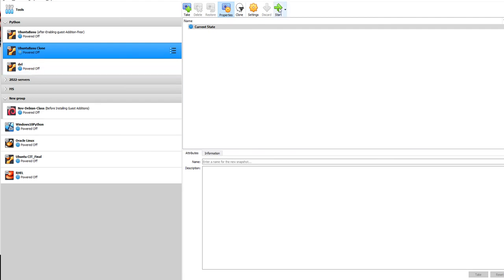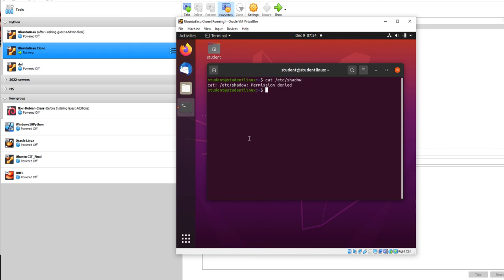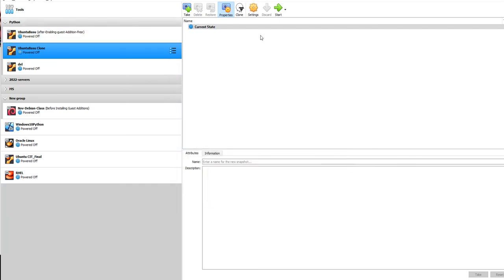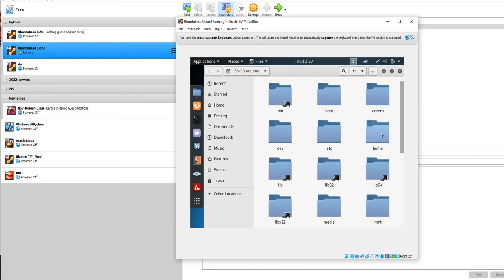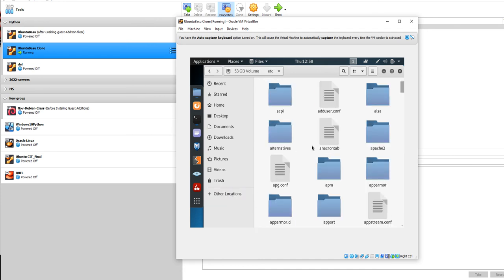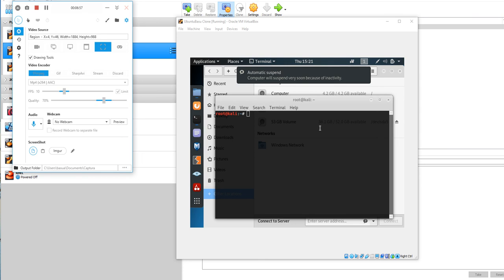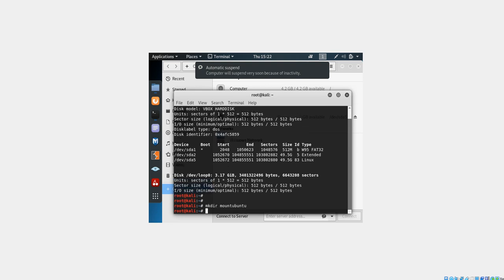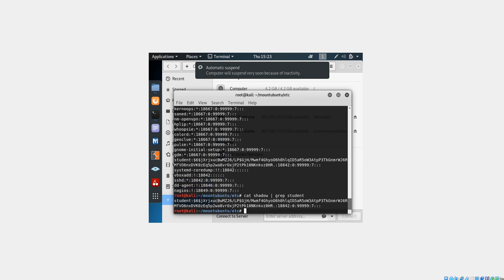Live Boot Kali Linux on top of another VM with different OS UBUNTU used as an example - Security!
- Is allowing live boot a good practice?
- Is live boot secure?
-Did you know you can get "ROOT" access to the original host OS when you boot using a live boot?

In this video, I have a Ubuntu machine that is per-installed. I have showed technique to load a Kali Linux OS as a "LIVE BOOT" on top of the Ubuntu machine. I have showed the configurations to set it up using Oracle Virtual Box.